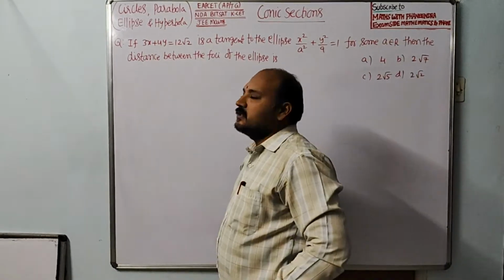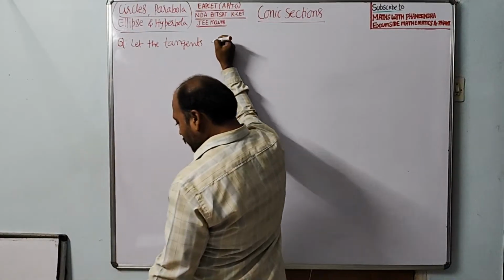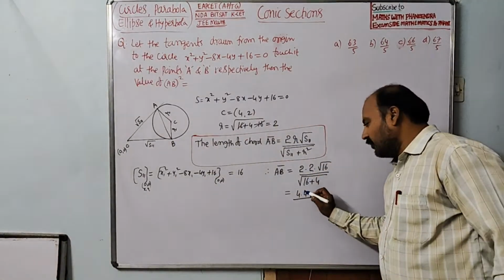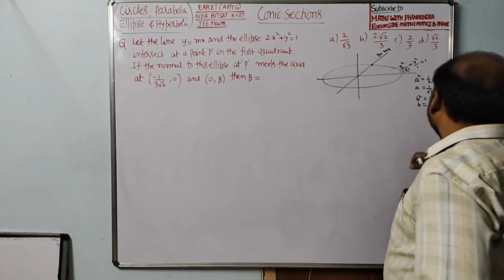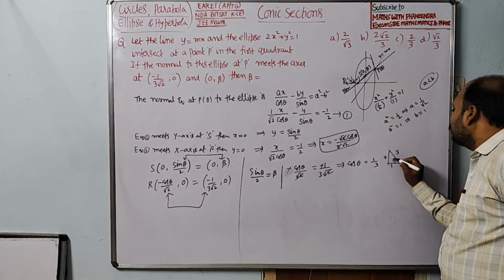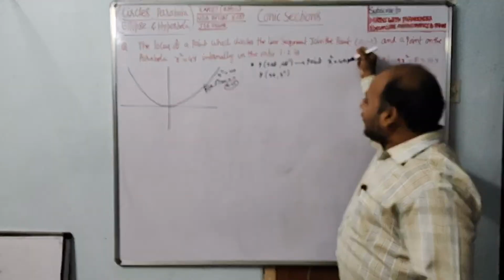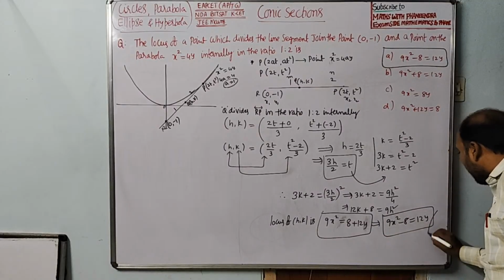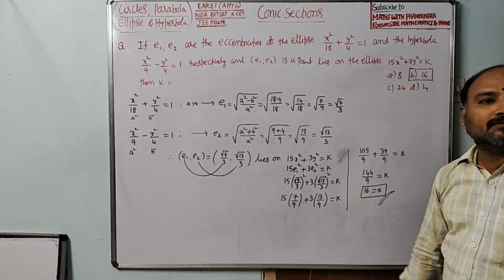ConicSections (Circles,Parabola,Ellipse and Hyperbola)JEEMains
Conic Sections ( Circles,Parabola,Ellipse and Hyperbola)
JEE Mains , EAPCET , NDA , BITSAT